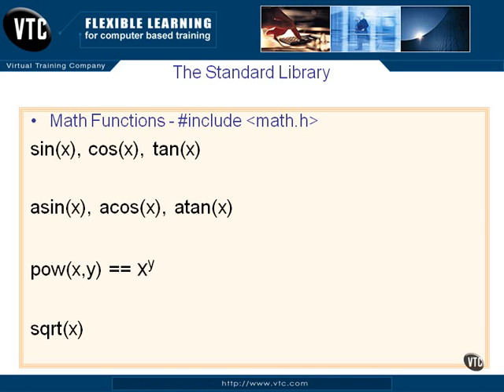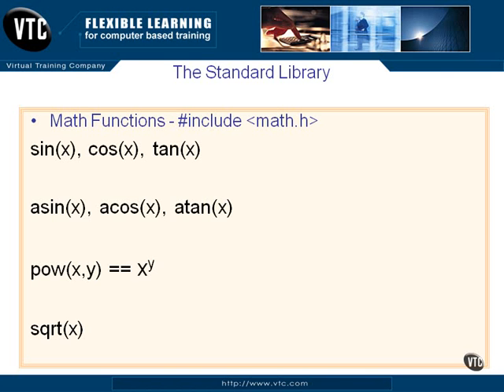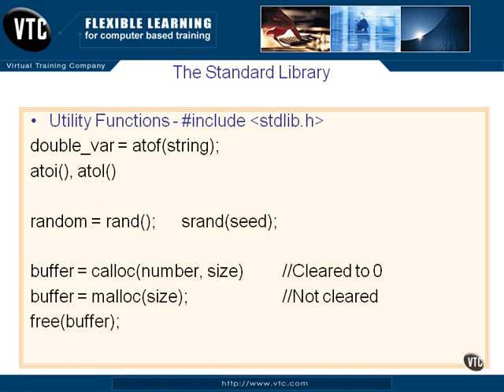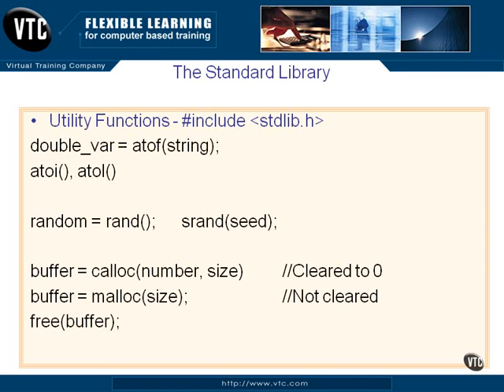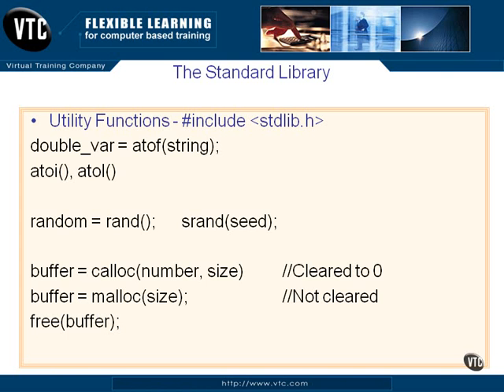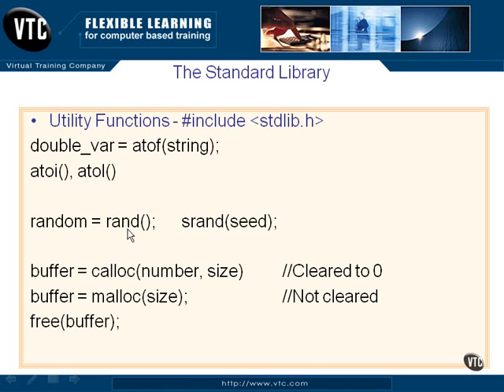11 08 Math & Utility | C Tutorial